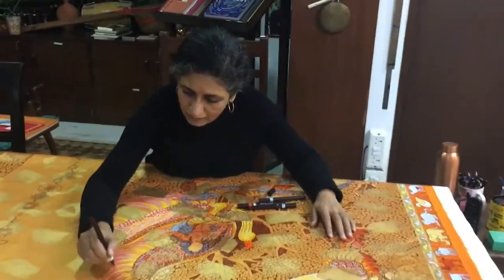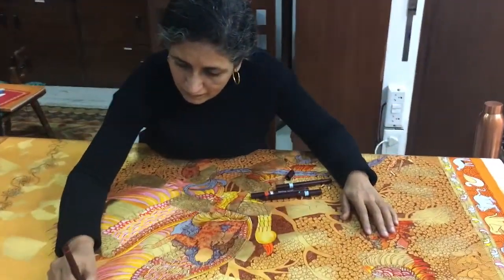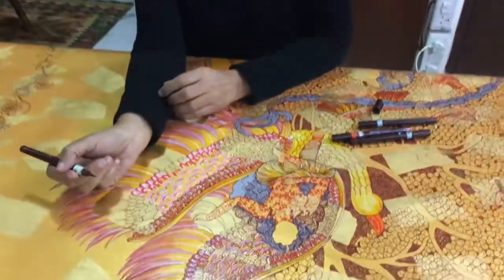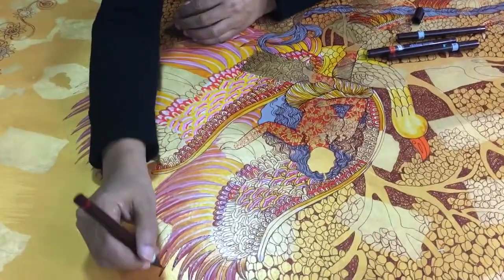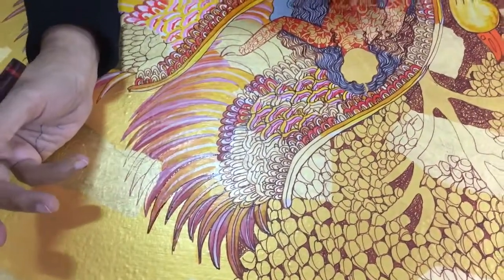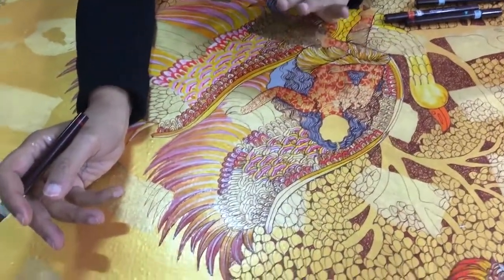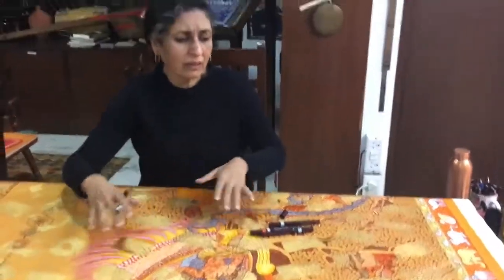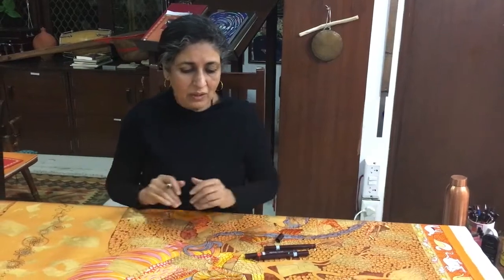Artist Seema Kohli in her studio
BehindTheScenes: Watch leading artist Seema Kohli at work in her studio, using a rotring pen to add fine details and finishing touches to her painting.

Seema Kohli is among the top contemporary Indian woman artists exploring themes of femininity, beauty and spirituality. She is known for her gold and silver embellished paintings rooted in the stories and motifs of Indian mythology, including the tree of life and Hindu deities. or visit Laasya Art gallery in Palo Alto (San Francisco Bay Area). Laasya helps collectors to buy art by Seema Kohli or commission a painting by her.